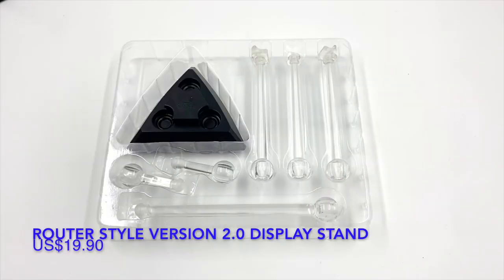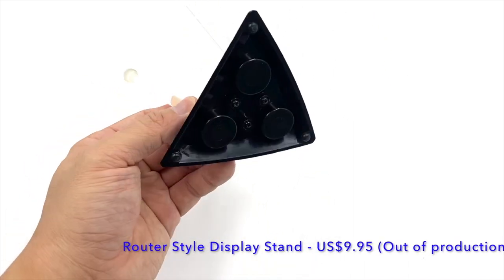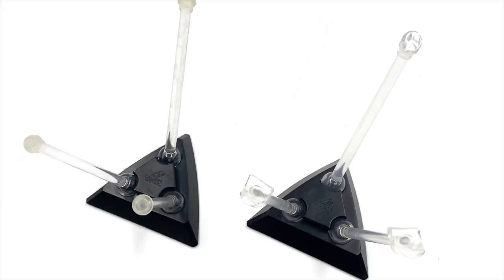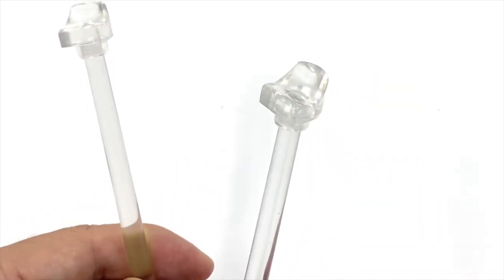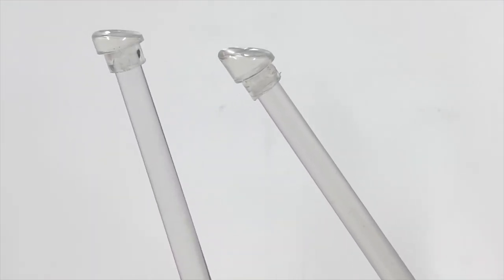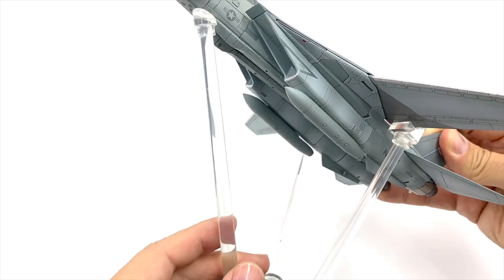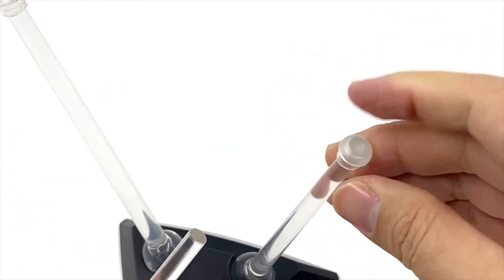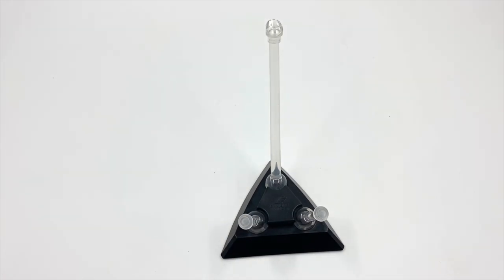Calibre Wings Router Style Version 2.0 Display Stand for Die-Cast Metal Scale Model Aircraft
Item # : CA72DB11
Description : Router Style Version 2.0 Display Stand
Release date : Dec 2020
Price : 19.95 USD
Details :
4 new support tips
Approx 170 grams
Die-cast metal base
3 x 10cm (4 inch) support poles
2 x 5cm (2 inch) support poles
1 x 15cm (6 inch) support pole